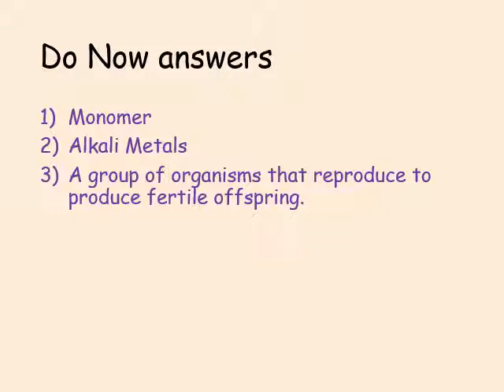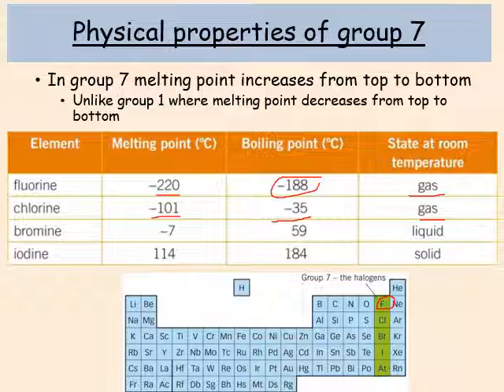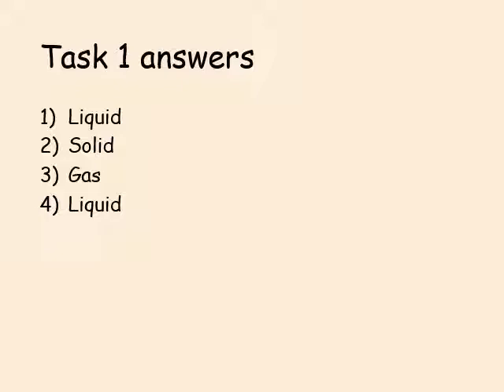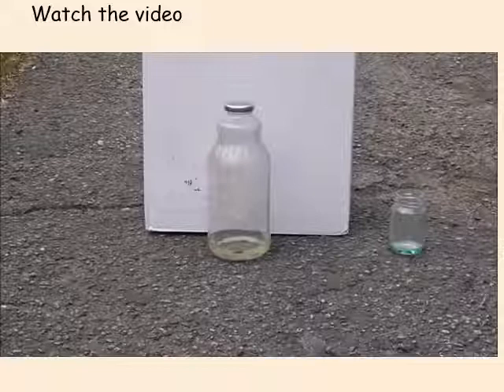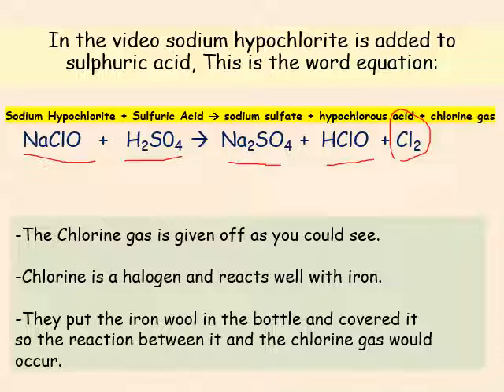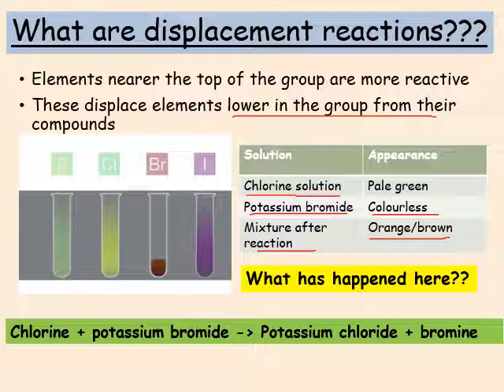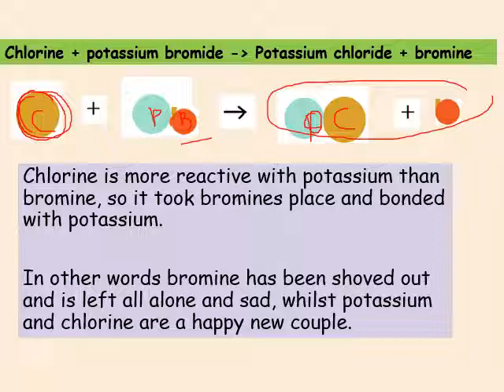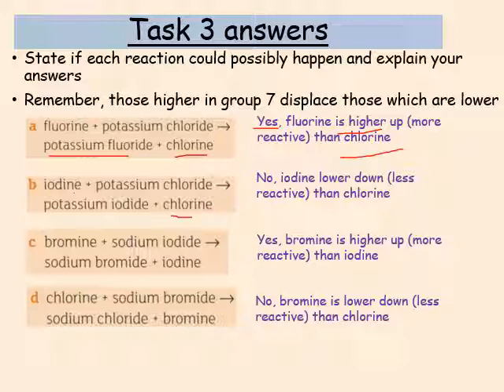5 4 3 Group 7 online Mp4